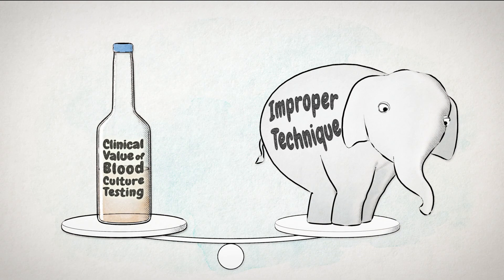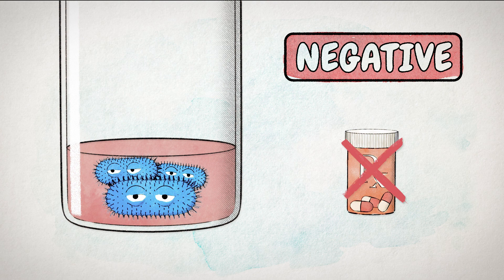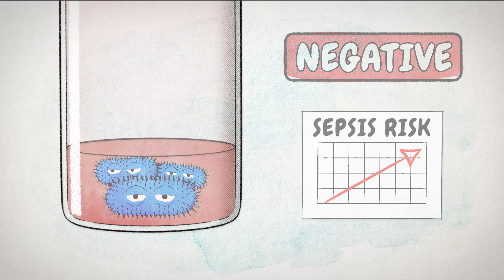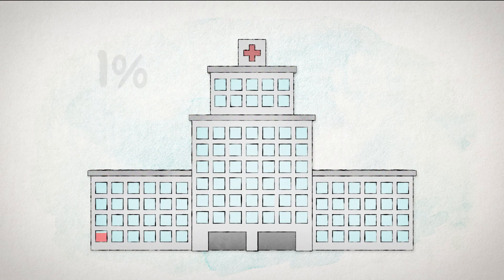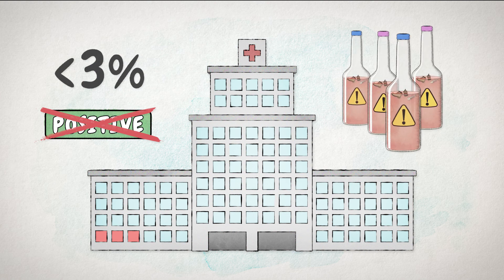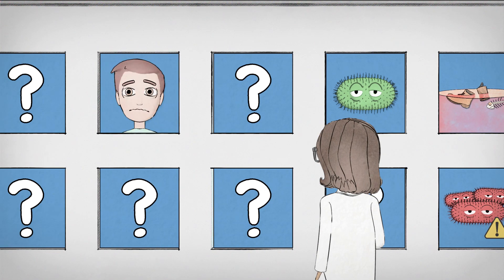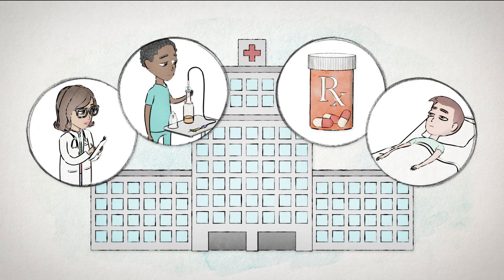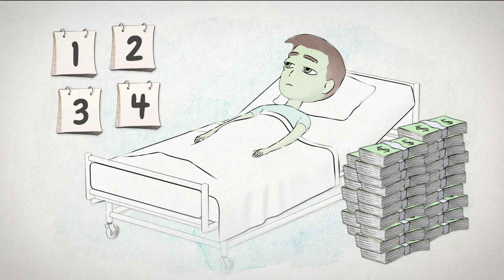The value of blood culture testing and the consequences of contamination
Learn about the clinical importance of blood culture testing and its current shortcomings due to high rates of blood culture contamination, which may have negative impacts on patient satisfaction, clinical outcomes, antimicrobial stewardship, and hospital expenditures.